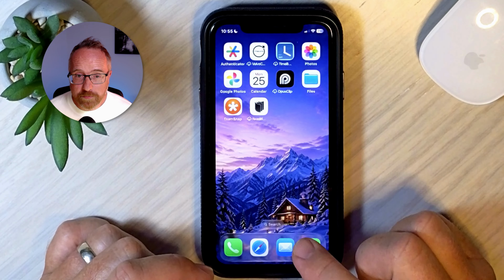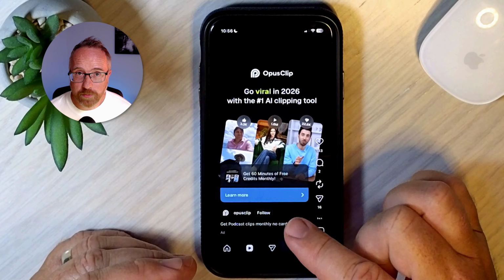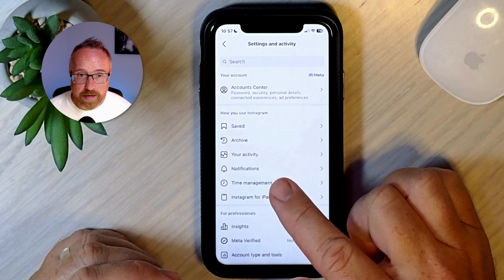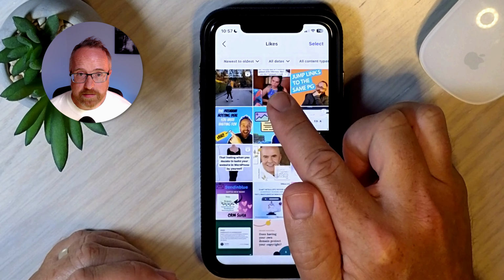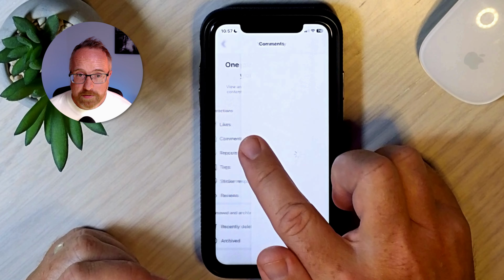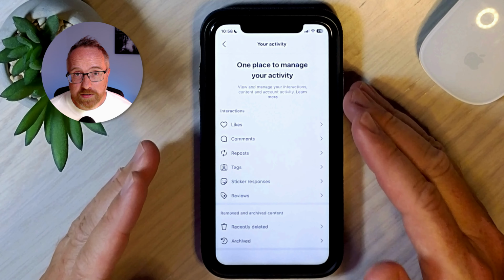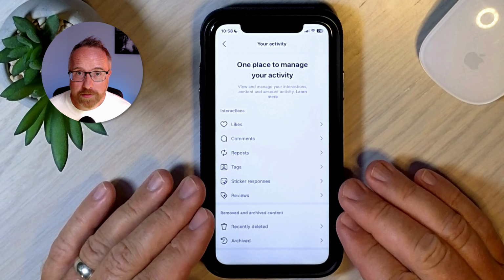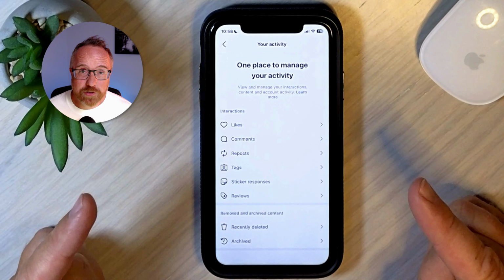Check Recently Watched Reels on Instagram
Learn how to check recently watched reels on Instagram. You should also Scam-Proof your iPhone in under 5 minutes with my FREE and SIMPLE 4-point checklist. Protect yourself now, it's FREE This guide provides simple steps to find your viewing history, helping you revisit your favorite IG reels. Discover essential tips to manage your reels Instagram activity effectively.

Timestamps

00:00 Find recently watched Instagram reels
00:22 Retrieve reels via scroll backup
00:46 Access Instagram profile activity menu
01:03 View reels liked in history
01:28 Find commented or reposted reels
01:54 Clear Instagram cache video recommendation